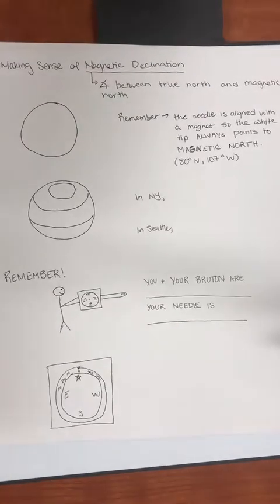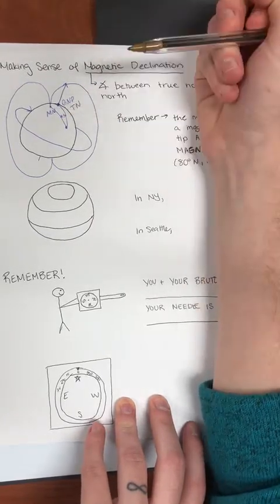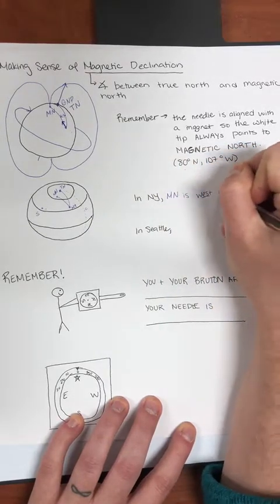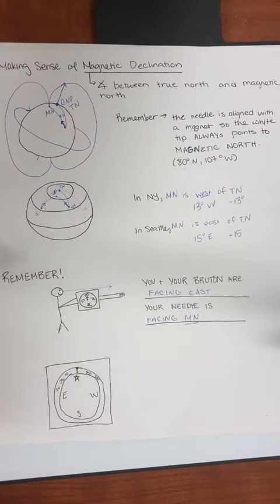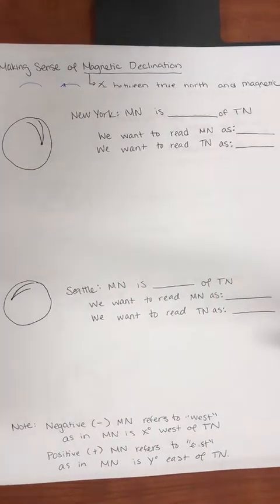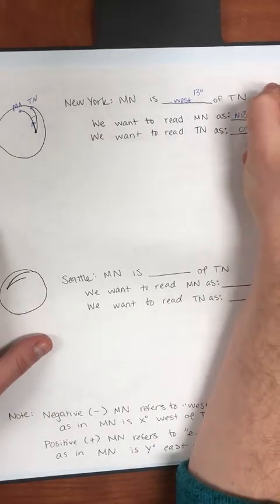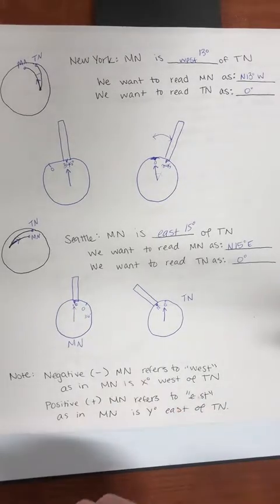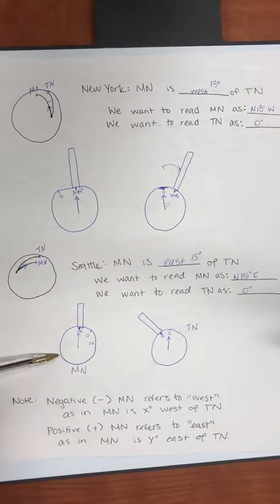Making Sense of Magnetic Declination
In this video, you will learn what magnetic declination is and why it is important to adjust your brunton to take it into account. I also discuss why certain locations have different values for declination and how to adjust the brunton to take measurements in these locations.